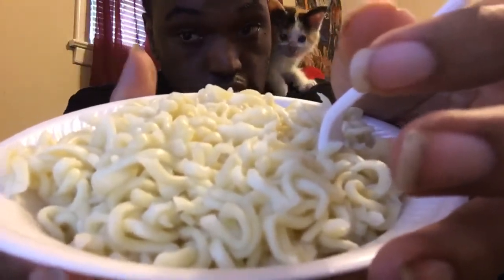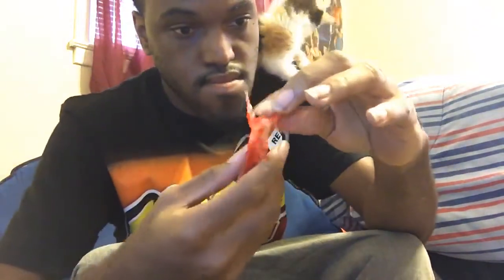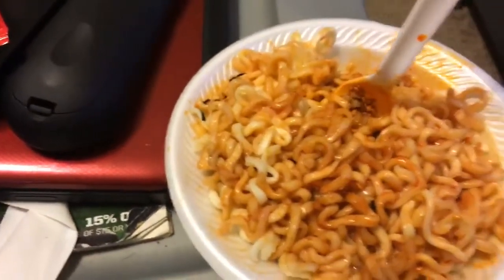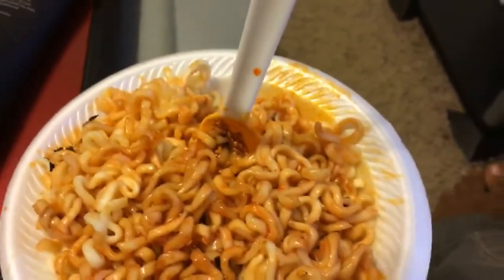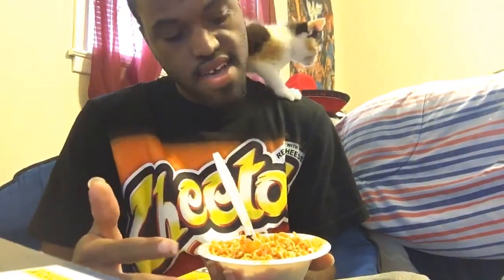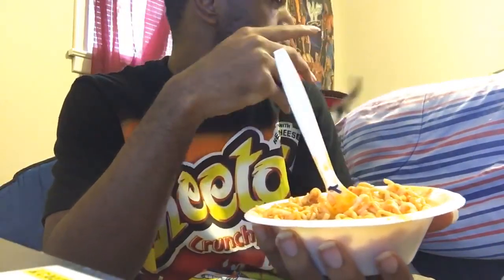2X SPICY HOT CHICKEN FLAVOR RAMEN NOODLES CHALLENGE (I CRYED)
2X SPICY HOT CHICKEN FLAVOR RAMEN NOODLES CHALLENGE  (I CRYED) 2X SPICY HOT CHICKEN FLAVOR RAMEN NOODLES CHALLENGE    2X SPICY HOT CHICKEN FLAVOR RAMEN NOODLES CHALLENGE  2X SPICY HOT CHICKEN FLAVOR RAMEN NOODLES CHALLENGE